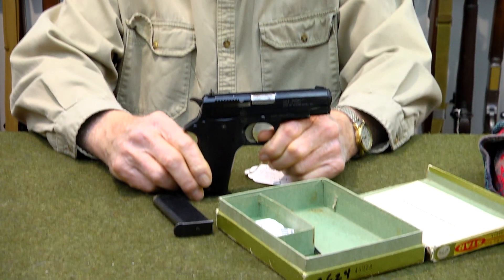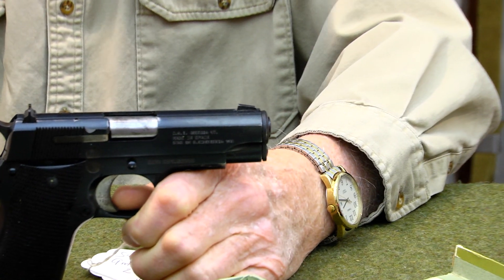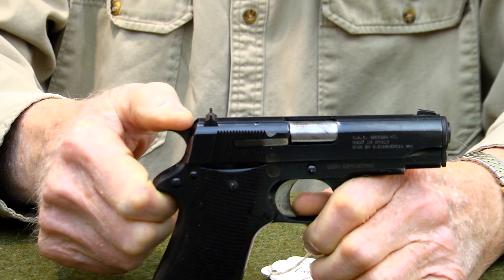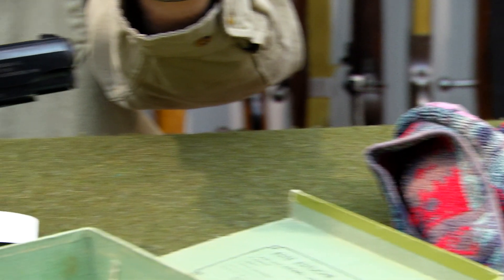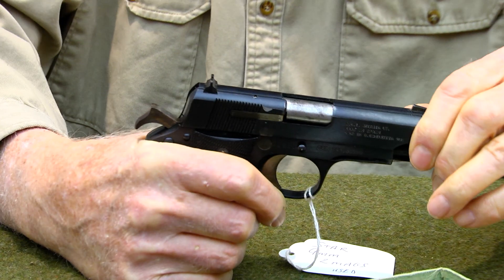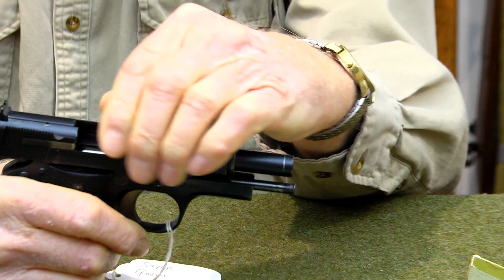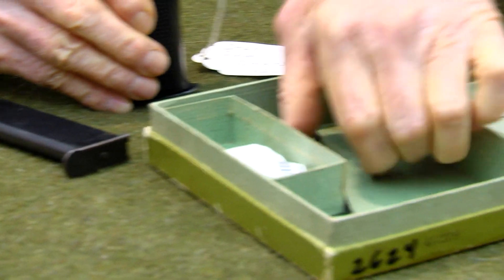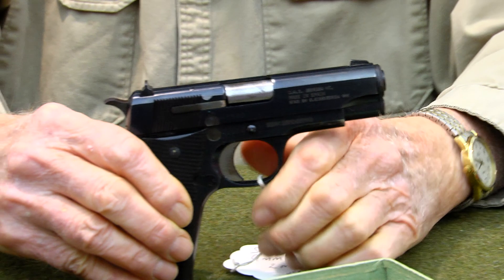Star CAI 9mm like 1911 Stock No 2624 SN 15A200094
The Star Model BM 9mm “1911” — A Classic Military Pistol Returns
It’s always good to be reunited with an old friend — or, in this case, an old acquaintance: the Star Model BM single-action 1911-style 9mm pistol. The Star Model B and the Star Model BM once served as service arms for the Spanish National Guard (La Guardia Civil). Century Arms International recently acquired a quantity of military-issue Star BMs and is making them available to civilian purchasers.

The 9mm Star Model B is a full-sized 1911-style pistol that has had a role in Hollywood on shows such as M*A*S*H*, where it doubled for the Colt .45 1911. The reason? Back then, it was difficult to get the low-pressure 1911 .45 to cycle with the blanks available. However, the higher-pressure 9mm Star Model B would cycle just fine with 9mm blanks. You can easily spot the Star Model B stand-in due to the external extractor and the blued (rather than Parkerized) finish.

To prove that things don’t always translate well from one language to another, note the model name “BM” for the Star pistol reviewed here. The 9mm Star BM is a shortened, medium “Commander”-sized Model B. The word “medio” or “mediano” is Spanish for medium. I’m assuming that “BM” simply means “Model B Medium.” I am sure the Star company (which sadly went out of business in 1997) had no inkling what that model name might sound like in English.

Stock No 2624 SN 15A200094